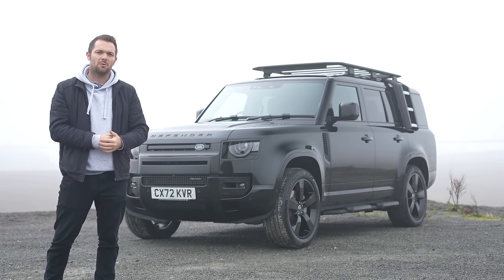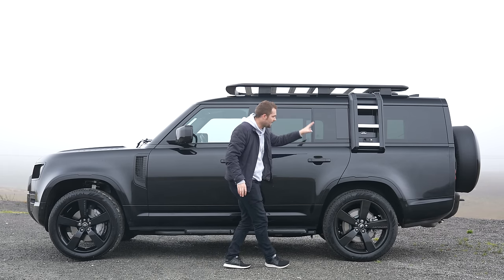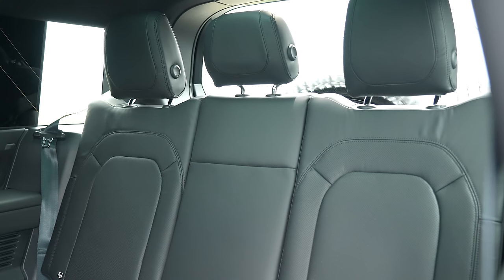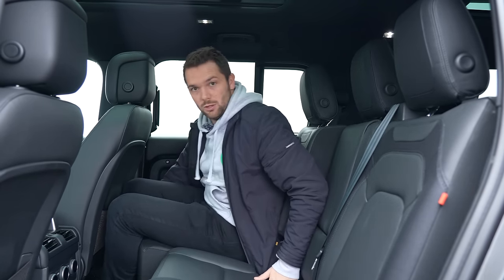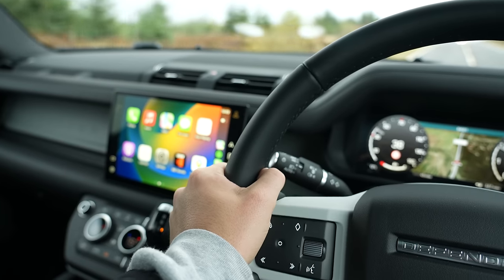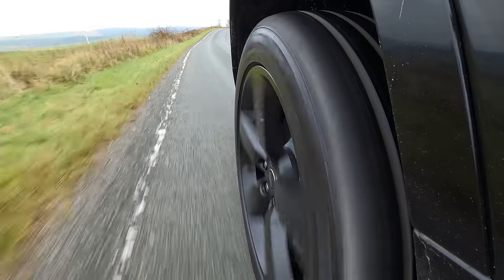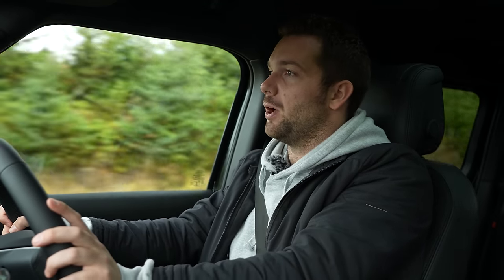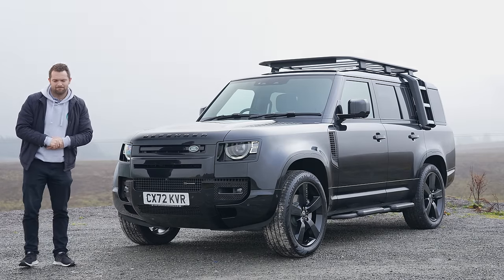NEW Land Rover Defender 130 | First Look & Drive (4k)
This is the new Land Rover Defender 130, the longer extended version of the Land Rover Defender. The Defender 130 rounds off the Defender family and promises to be the largest and most practical offering, Land Rover have added 340mm behind the B pillar to create more space inside. This means that the 130 is offered as standard with 8 seats, you can opt to have the third row of seats removed and have the 130 as just a 5 seater, hence giving even more boot space. The Defender 130 sits on pretty much the same platform as the 110 so promises the same driving dynamics.

Question is does it deliver?
Join us for our first look and first drive of the new Land Rover Defender 130.

For more information on the Land Rover Defender 130 please contact the team at your nearest Sytner Land Rover retailer.